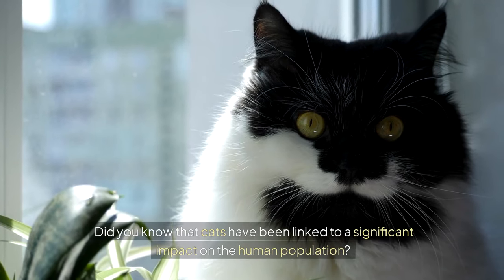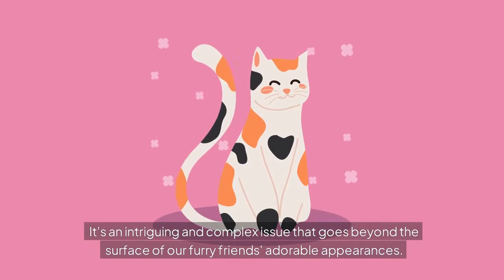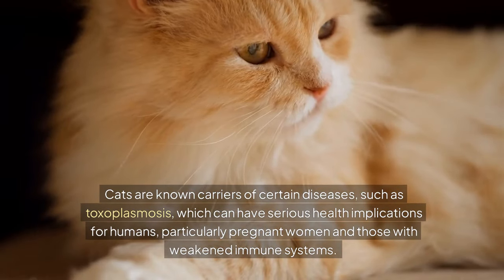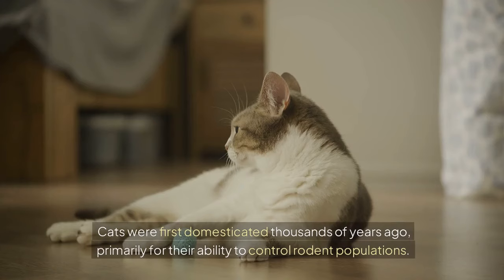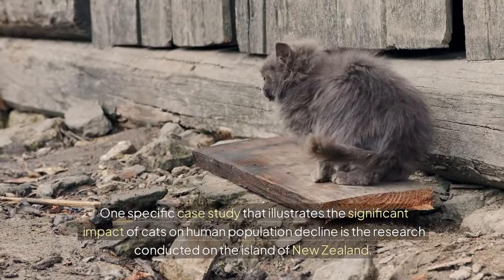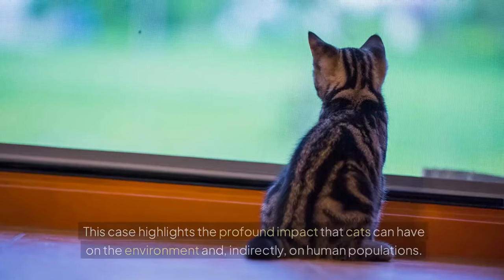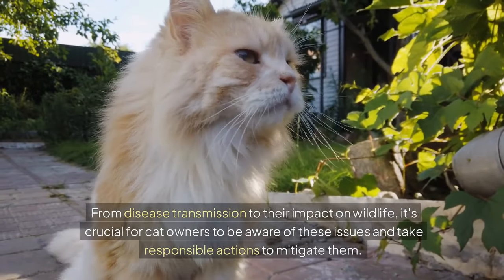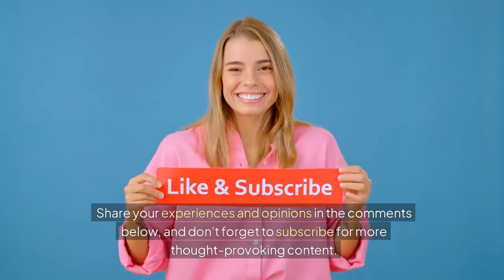🔴 Why Cats Are Reducing The Human Population (2024)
why cats are bad

Ever wonder why cats seem to have a mysterious power over humans? This video explores the fascinating theory of how cats may actually be reducing the human population. Discover the surprising ways in which cats contribute to population decline, from disease transmission to their impact on wildlife. Watch now to uncover the intriguing reasons behind this phenomenon and learn about the historical relationship between cats and humans. Don't miss out on this captivating exploration of why cats are reducing the human population.

Share your thoughts on cats in the comments below!